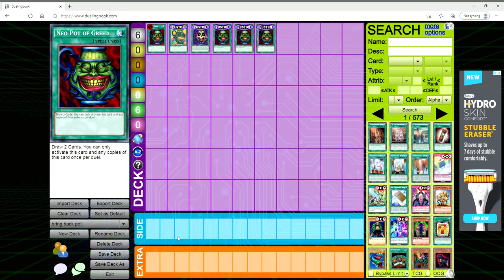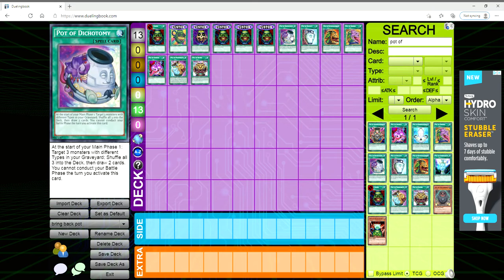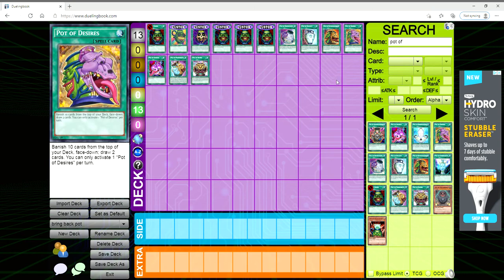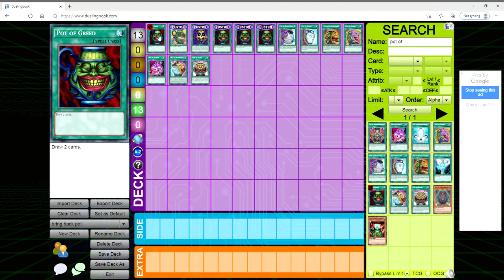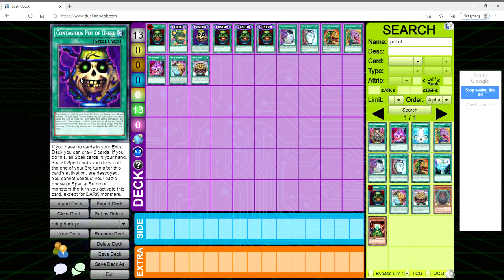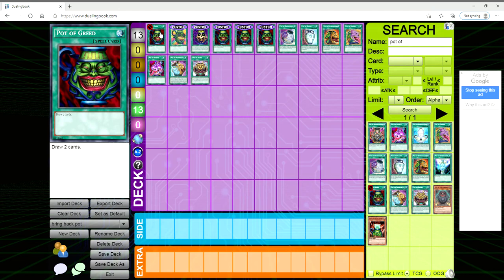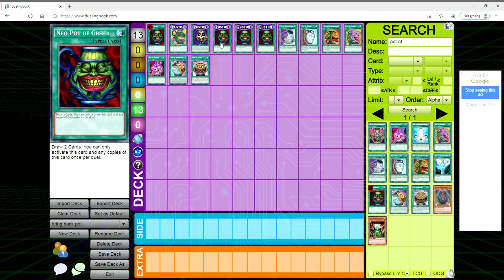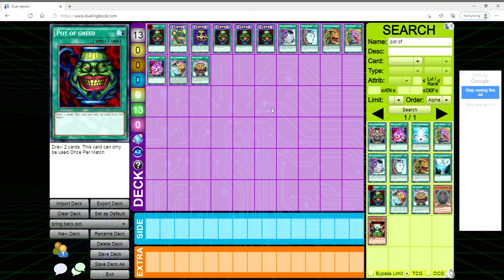How can we fix pot of greed? yugioh discussion